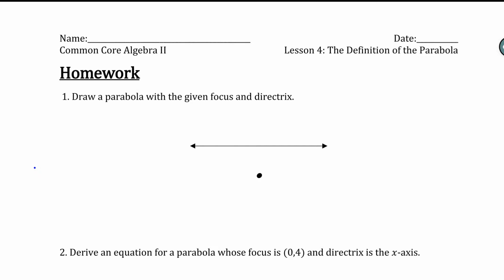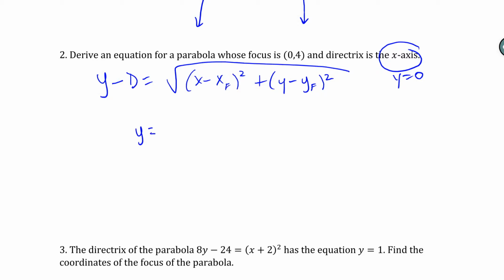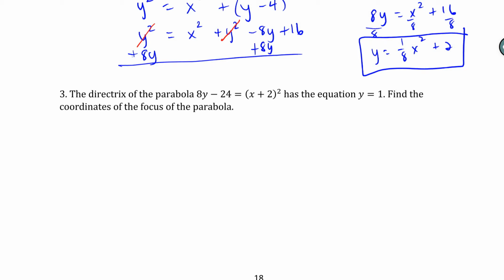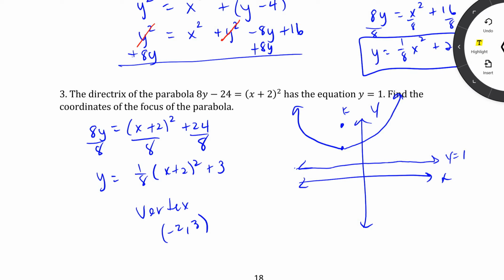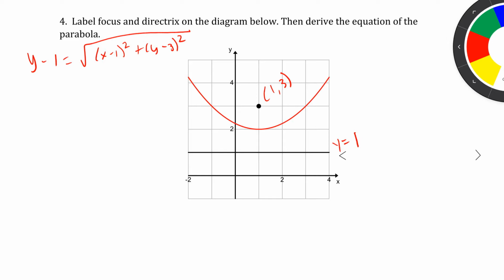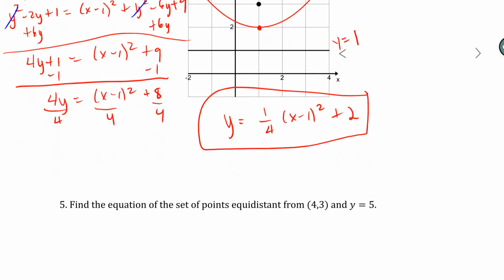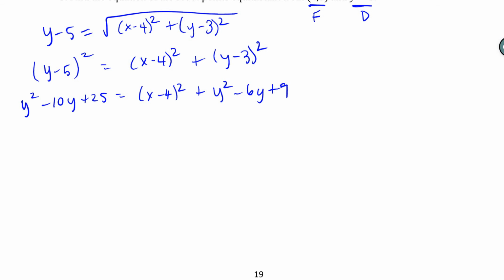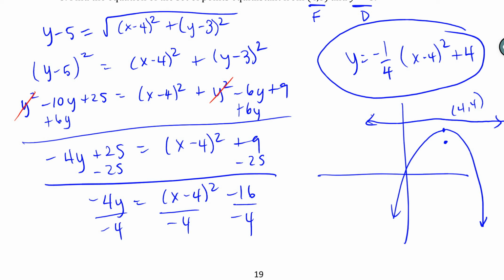Algebra 3 Unit 2 Lesson 4